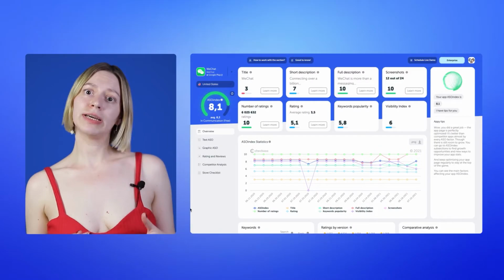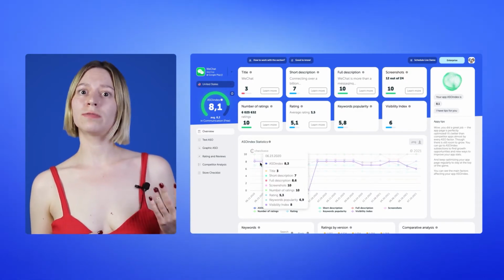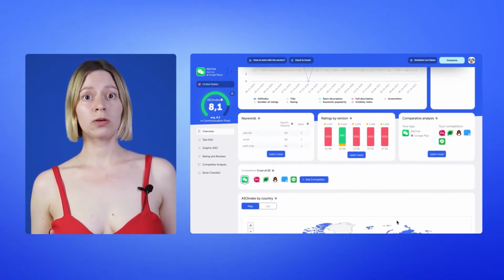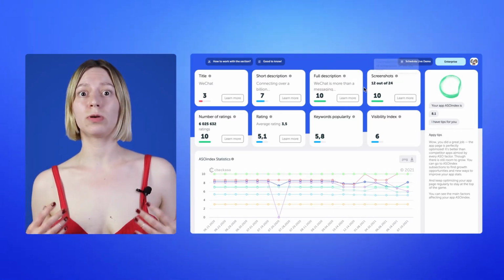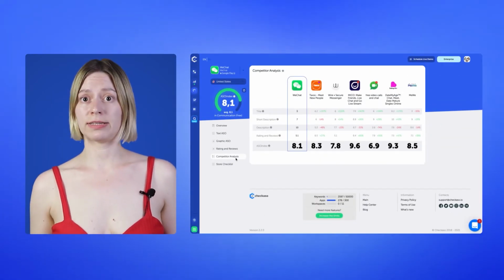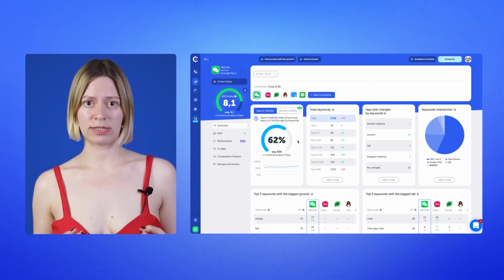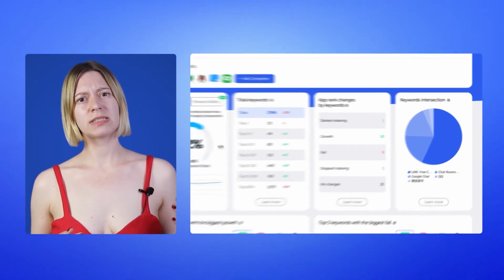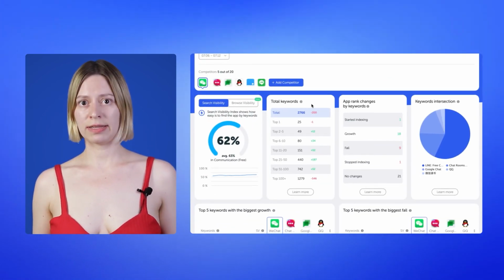How to analyze ASO?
⚡️ Let's talk about ASO. It's a set of actions to promote an app in App Store, on Google Play and in other app stores. ASO includes text and graphical optimization. The first affects your position by keyword and aims at increasing the visibility of the app. Graphical optimization goes further and transforms the viewing of the app into an install.

⚡️ ASO makes your app more visible in search results. Users more often find it by keywords, install it more, paying attention to the video or screenshots that demonstrate the app mechanics and capabilities in detail. Text ASO makes your app closer to competitors’ audience, takes their positions, and graphic ASO helps to stand out from others.

⚡️ The question is, how to analyze your app ASO? What ASO tool and how can it help? In this video we show you how to do it in detail.